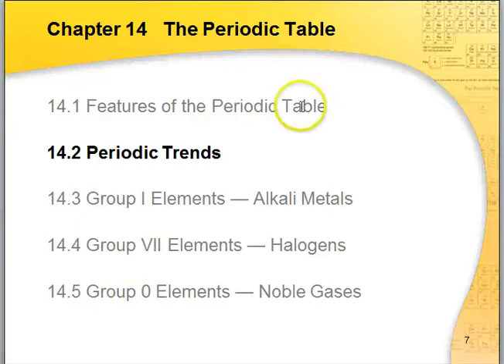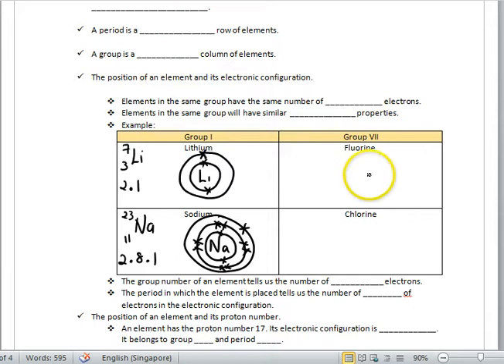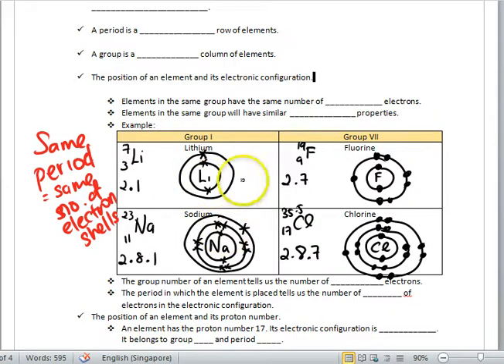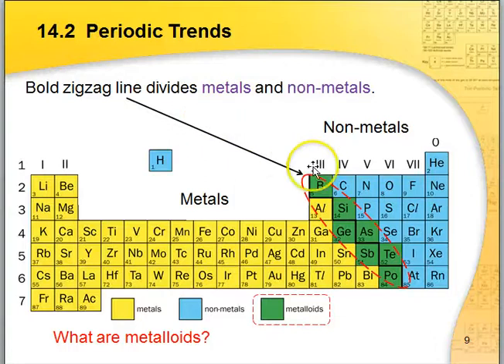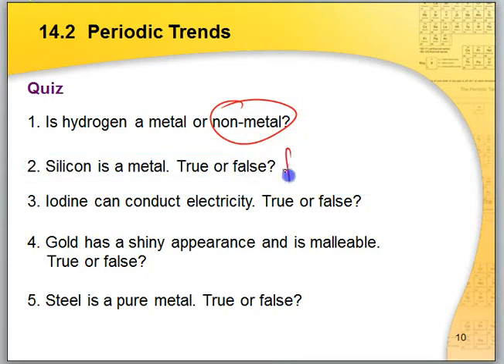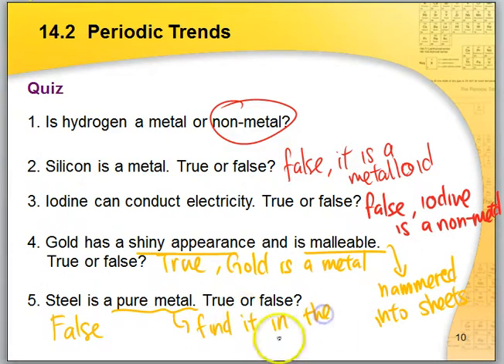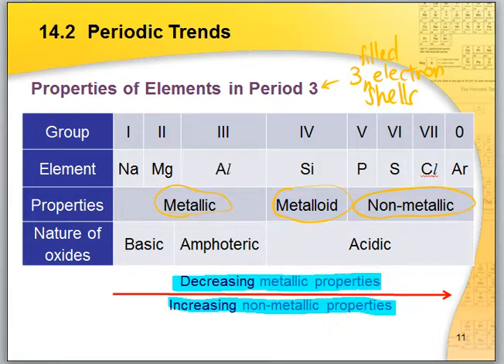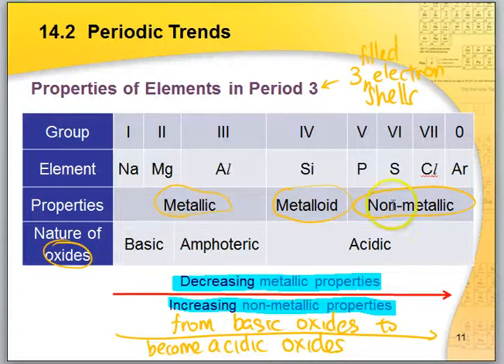Periodic Table Part 2) Periodic Trends